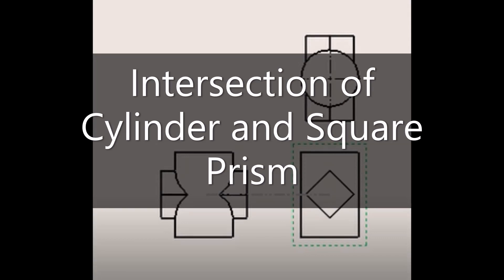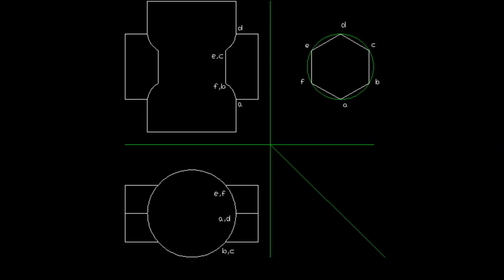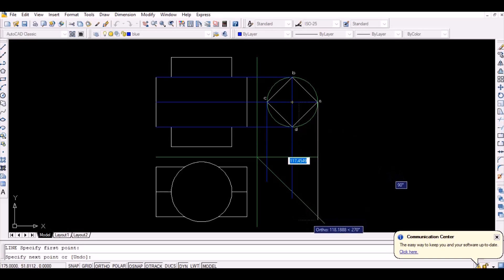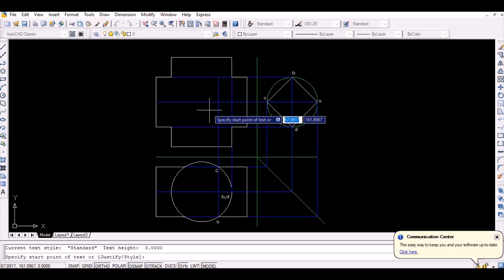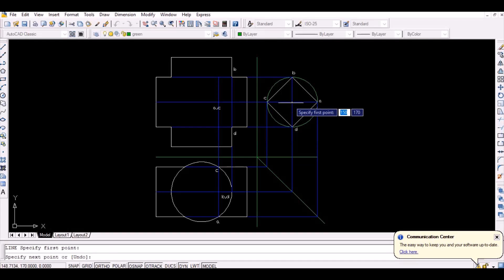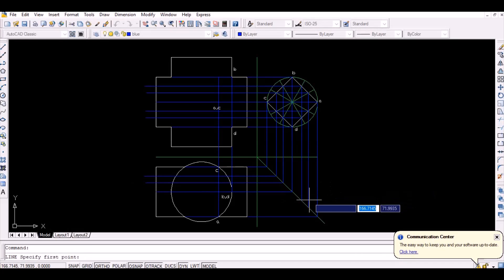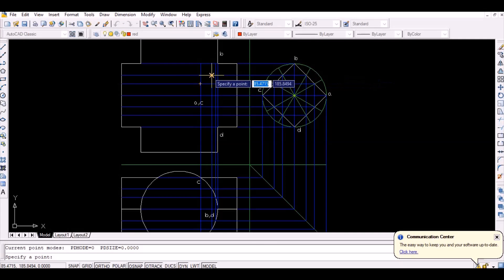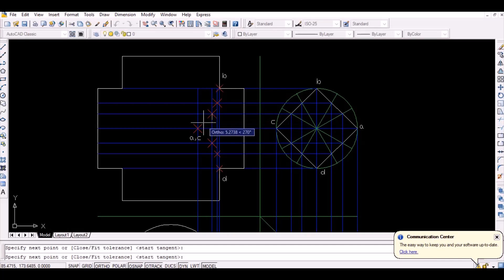Intersection of Cylinder and Square Prism | Step by Step procedure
Hey Guys!!! Today we will learn about the intersection of the solids.
Whenever two or more solids combine, a definite curve is seen at their intersection. This curve is called the curve of intersection.
The larger solid which we take as a reference is called the Mother body and the body which penetrates the mother body is called the penetrating body.
In this example, we have a cylinder as a mother body and a square prism as a penetrating one.
And the penetrating body intersects the mother body at an right angle.
Remember that the intersection curve for the right angle intersection would be different from the intersections at certain angles.
This is an example of a right angle intersection
Initially draw the top view, front view and side view of the objects in any angle of projection.
And mark the vertices of the square prism in side view from A to D as shown below.
In order to obtain the intersection curve in the front view, first project the points A to D horizontally as shown below.{{Pause=10}}
Now, to locate those points in the top view of the objects, first project the points vertically downwards to intersect the line inclined at 45 degrees.
Then, project the thus obtained intersection point horizontally as shown below. The intersection point of the top view of the cylinder and the thus projected lines represents the points A, B, C and D as shown below.
Now, project the points A to D on the top view vertically upwards as shown below.
The intersection of the lines projected from point A of the side view and point A of the top view represents point A on the front view.
Similarly, The intersection of the lines projected from point B of the side view and point B of the top view represents point B on the front view.
We have successfully located the vertices A, B, C and D on the front view. But we still don't know whether the intersection profile is a curve or a straight line.
So, for this divide the side view of the prism into further smaller divisions as shown below.
In order to locate those points in the front view, first project those points horizontally as shown below.
Then, project the thus obtained intersection point horizontally as shown below. The intersection point of the top view of the cylinder and the thus projected lines represents the required points on the top view.
Now, project those points on the top view vertically upwards as shown below.
Then, locate all the points on the front view as shown below.
Since, all the required points are obtained, simply joint the points by a smooth curve to obtain the intersection curve.